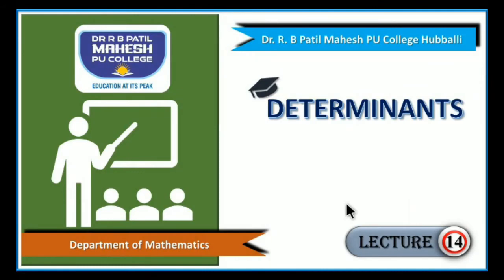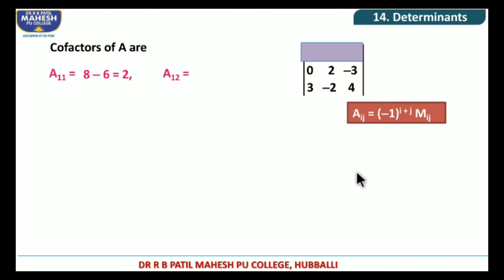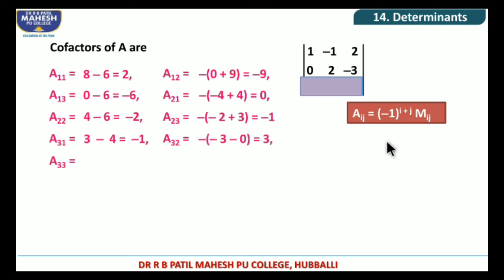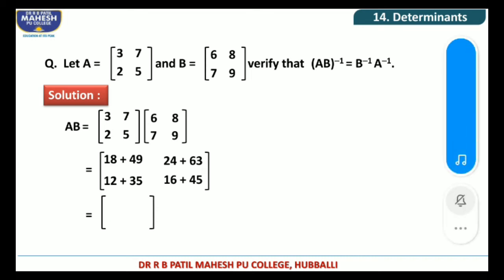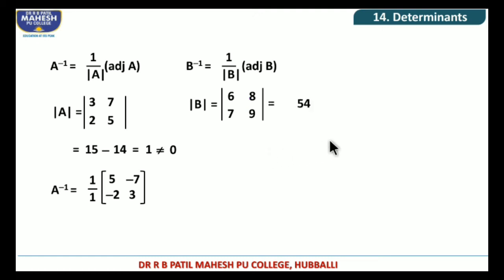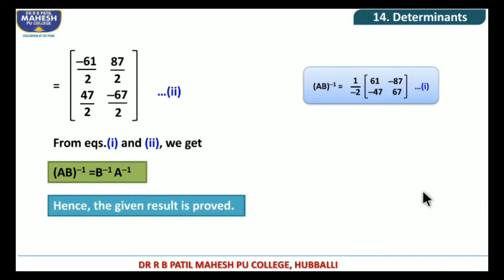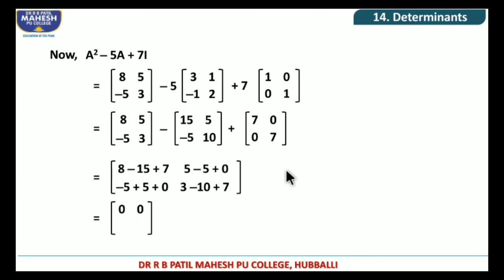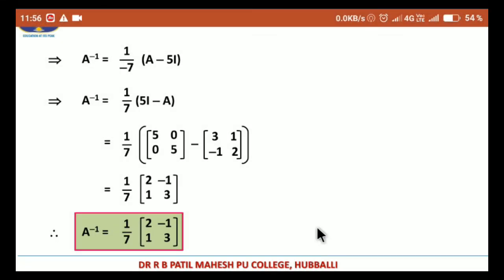Determinants Lecture 14